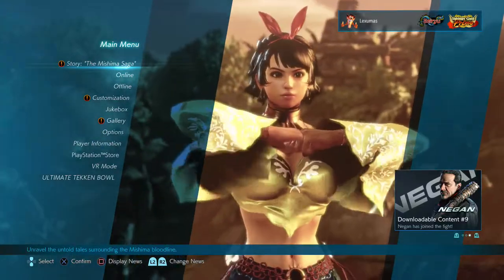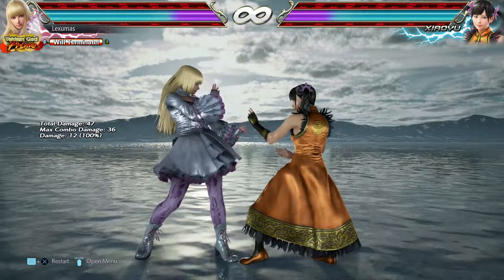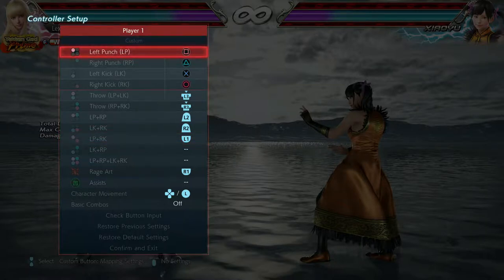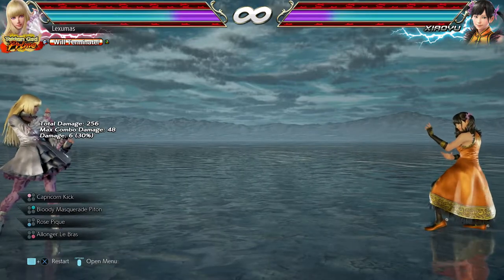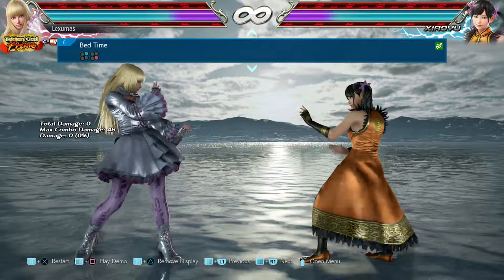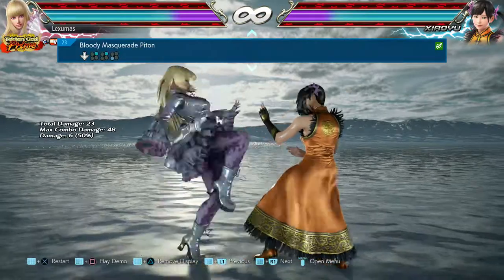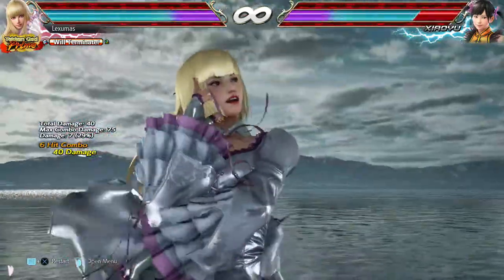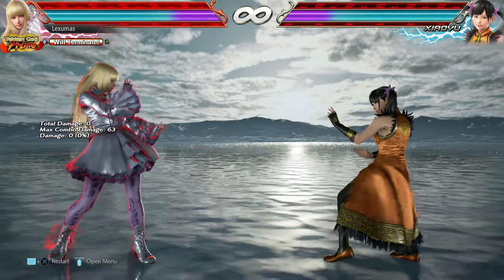How to play Tekken 7 - A FRIENDLY BEGINNERS GUIDE 1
Starting a fighting game is incredibly hard especially if your new. That's why I decided to start at the very bare bones of things.

Catch me on my stream!
The hard and bitter road of becoming a better @Tekken player, is by playing online. Enjoy the experience of this noob player climbing up the ranks.